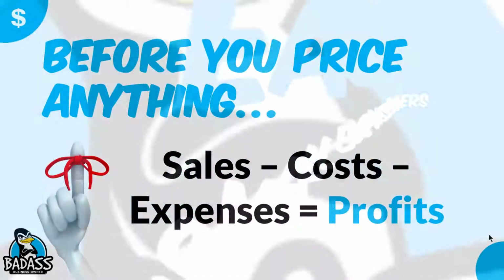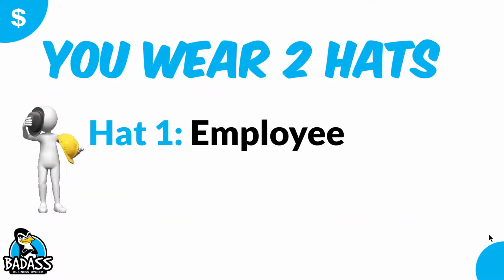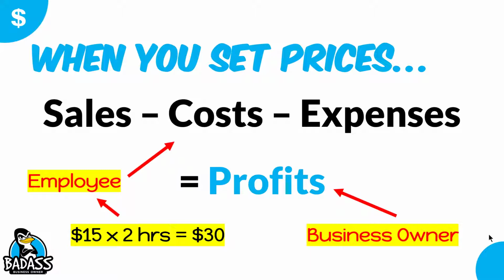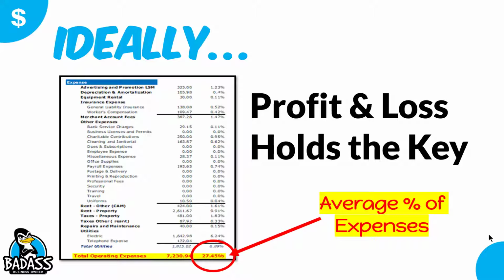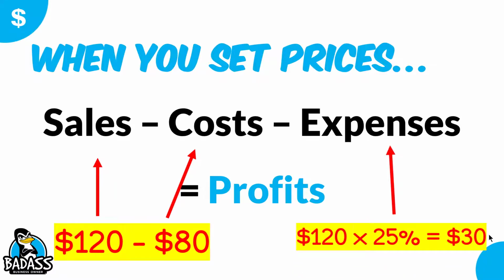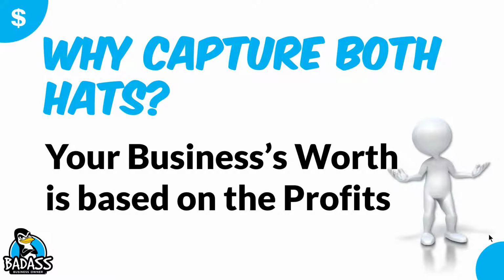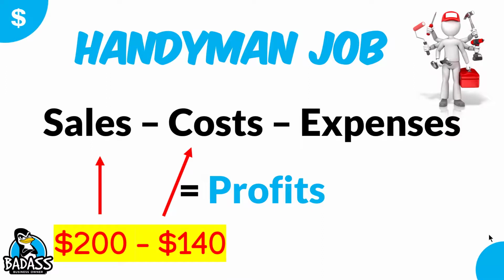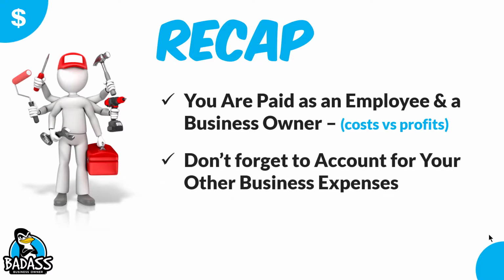How to Price Correctly in a Service Based Business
Pricing your services can be tricky. With a lower product cost, many small business owners underprice their services and end up hurting their profits unnecessarily. One of the biggest mistakes is - how to account for the money you pay yourself.

When setting your prices in a service business, you want to make sure you are collecting enough money to cover wages, owners draw as well as your business expenses. In this video, we will walk through the steps you will want to take to price your services correctly.

Don’t leave profits on the table. Price your services correctly and take home the money you should

Books I Recommend to All Small Business Owners – 5 Must Reads

👉 Housecall Pro - Straightforward software for home service pros. Work simpler and grow smarter with Housecall Pro. Easily manage payments, link to Quickbooks, scheduling, dispatching, and more--all from one, convenient platform. Easy to Learn.

👉 Listen to the Badass Business Owner Podcast

WHO IS THIS FOR: small business owners who serve their local community, local small business owners, service based business owners, mobile businesses, brick and mortar businesses, handymen, landscapers, pool cleaners, cleaning services, carpet cleaners, window cleaners, ice cream shops, QSRs, restaurant owners, mechanics, plumbers, electricians, real estate agents, dog groomers, franchisees, tradesmen, appliance repair, dog walkers, insurance, pet business owners, cake makers & those looking to increase profits, boost sales, improve processes and develop stronger teams. Entrepreneurs who want to make more money. Those who want to know their business numbers better!